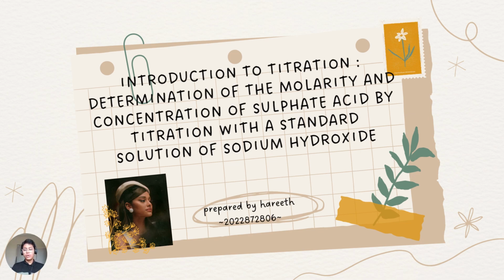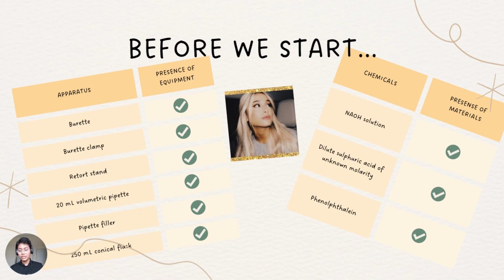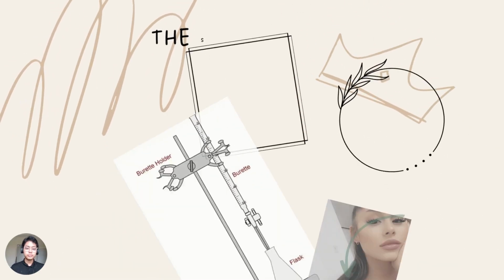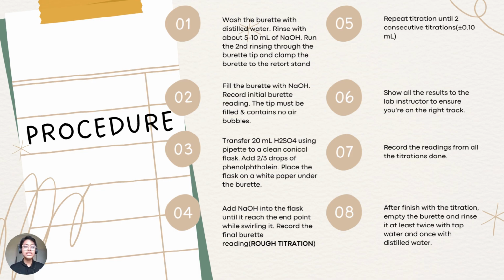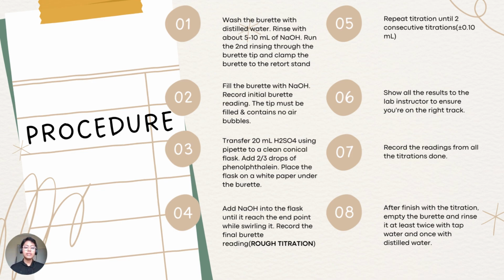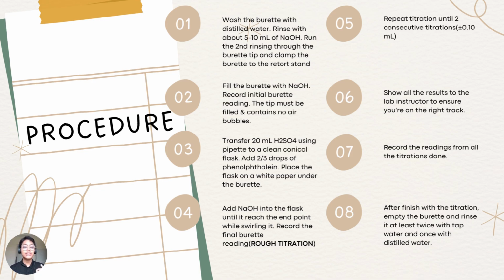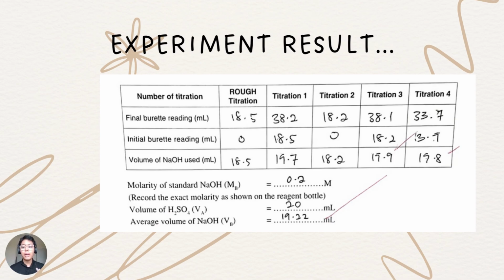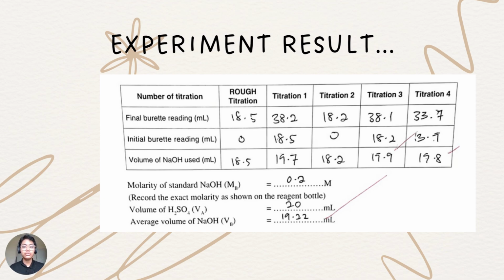TITRATION PRESENTATION CHM131